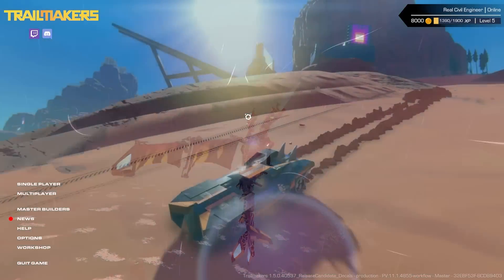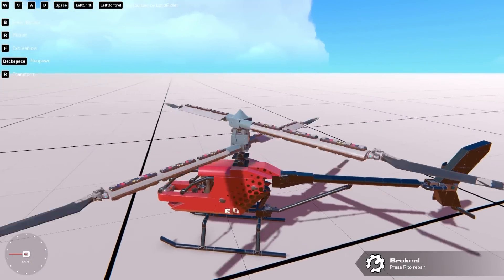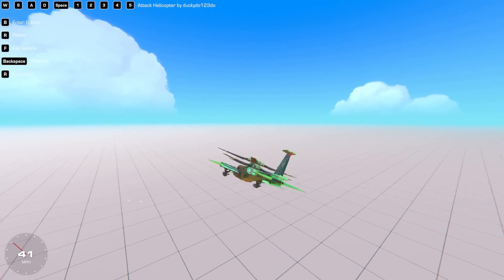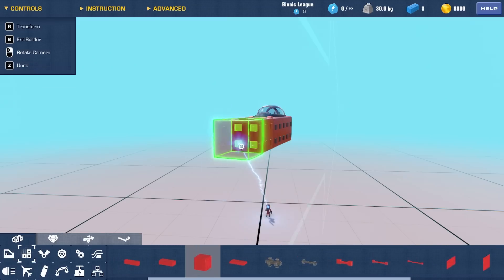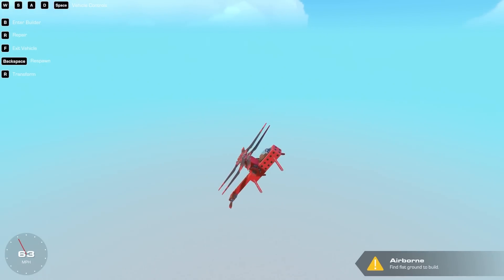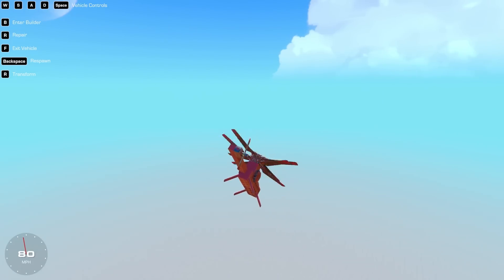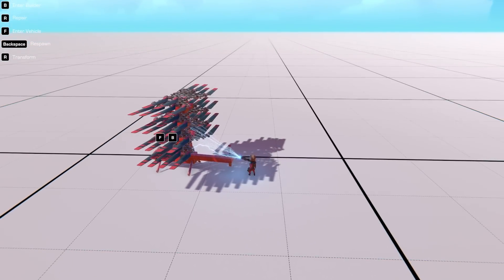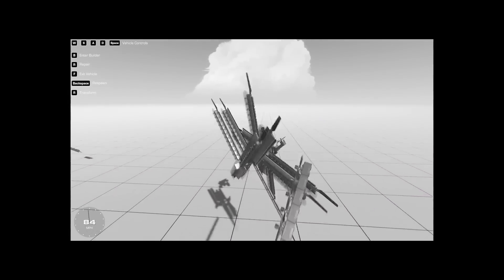This SUPERSONIC HELICOPTER is so fast it breaks reality!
We're back in Trailmakers and this time we're trying to make the worlds fastest helicopter! Can I engineer a helicopter that can travel faster than the speed of sound? Engineering a supersonic helicopter in Trailmakers!

LINKS!